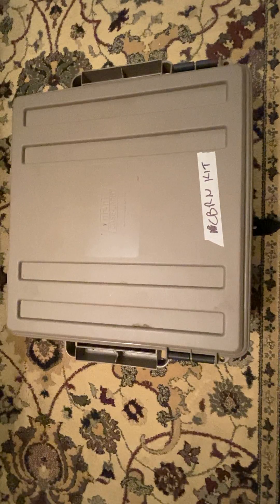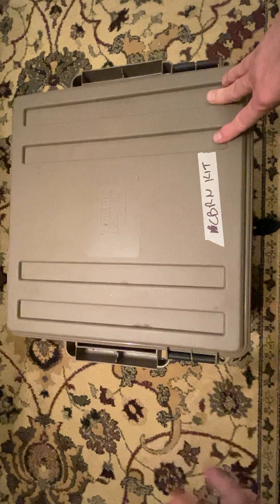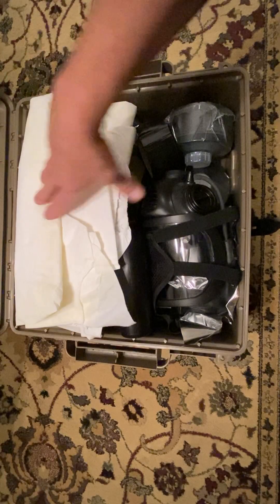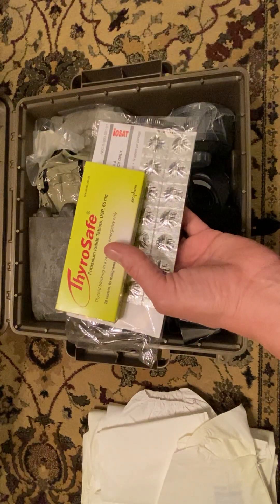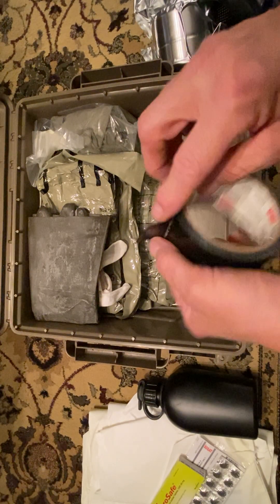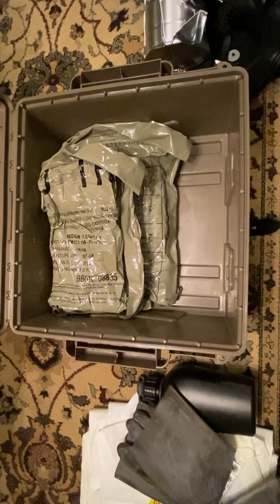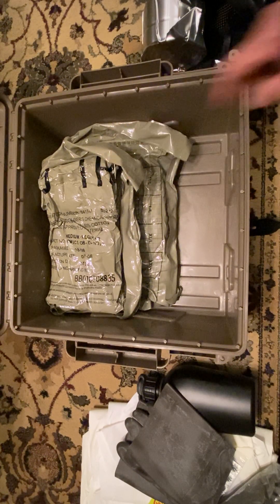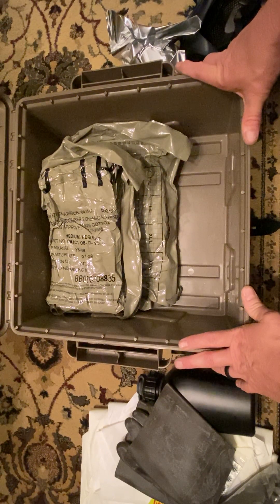CBRN kit (be proactive not reactive)